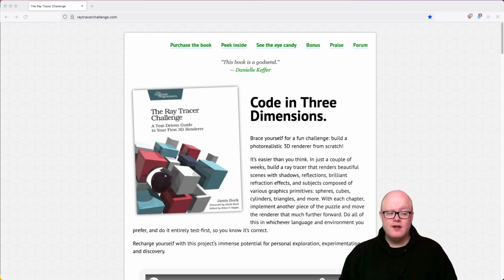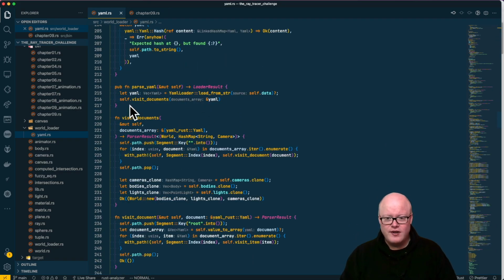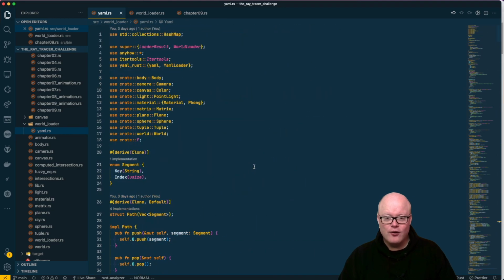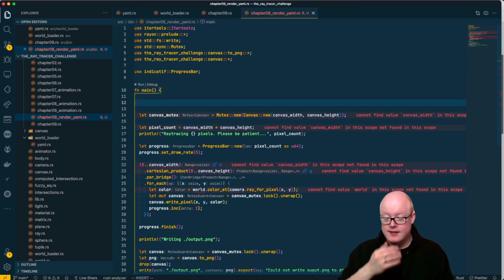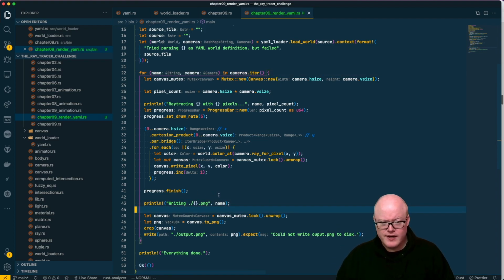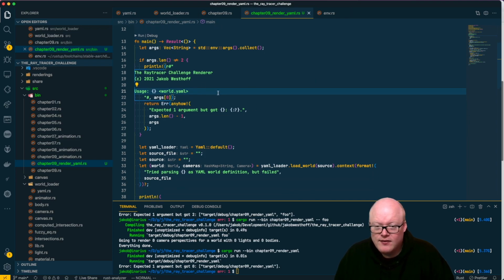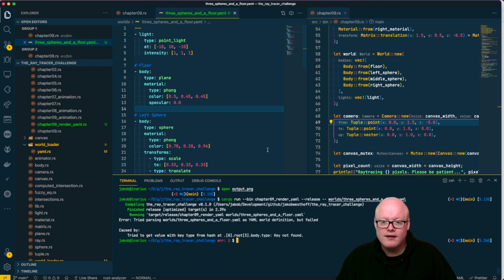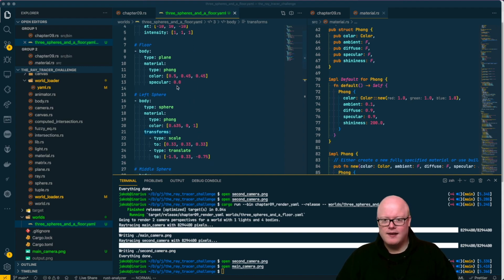The Ray Tracer Challenge - 023 - The World in YAML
Instead of defining the World/Scene to be rendered within our code, lets define it using an easy to write YAML syntax. We parsing the YAML and constructing the needed world object from it on the fly.

follow along.

Contents

0:00:00 - Intro
0:00:30 - Recap
0:01:51 - Upcoming
0:03:37 - WorldLoader trait
0:04:50 - YAML
0:10:42 - Yaml Loader Implementation
0:15:43 - Learning: Mutable Encapsulation
0:20:59 - Learning: anyhow
0:29:13 - Using the WorldLoader
0:54:41 - Using AsRef
0:59:23 - First World Yaml
1:00:42 - First render with World Yaml
1:04:01 - A second Camera
1:06:19 - Playing around with the Yaml
1:12:26 - Outro